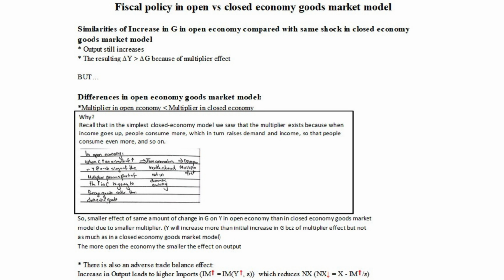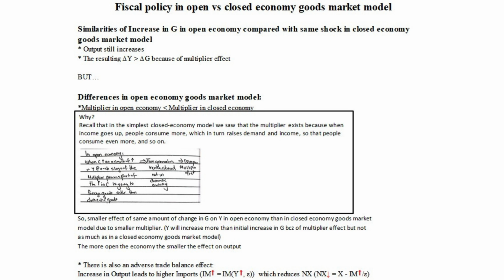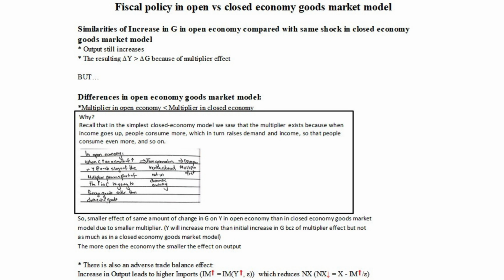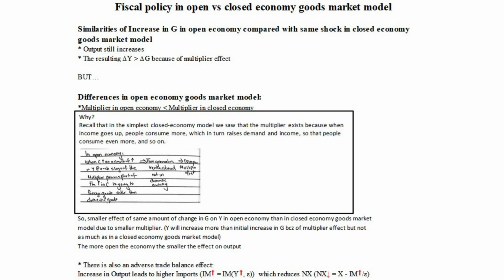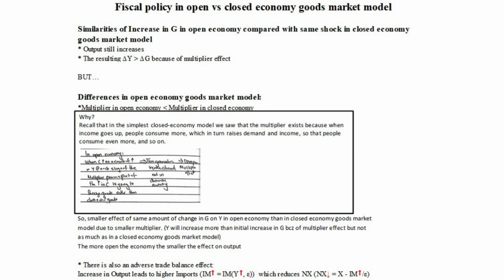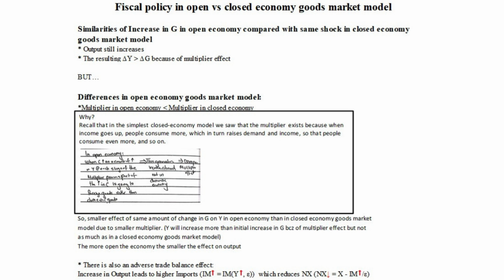Fiscal Policy in open economy vs closed economy Goods Market Model | Blanchard Chapter 19